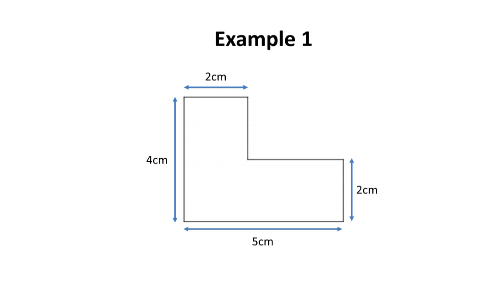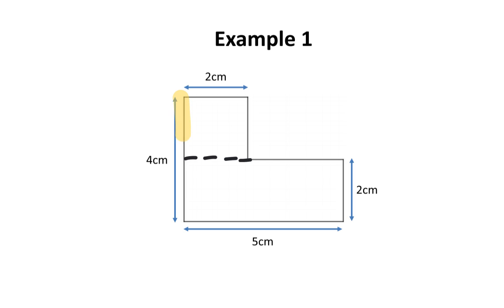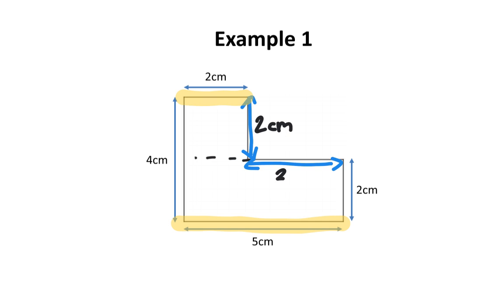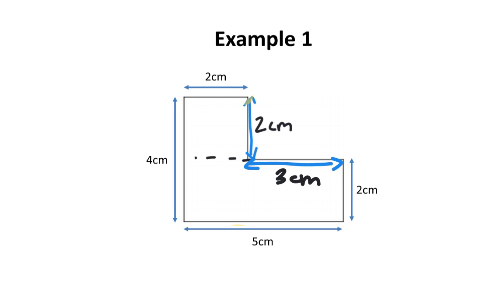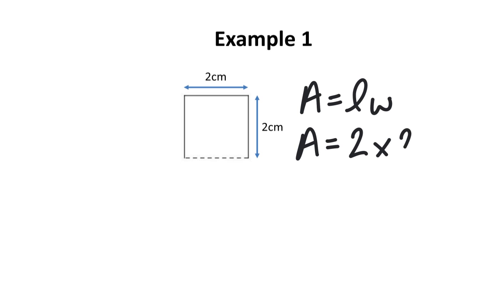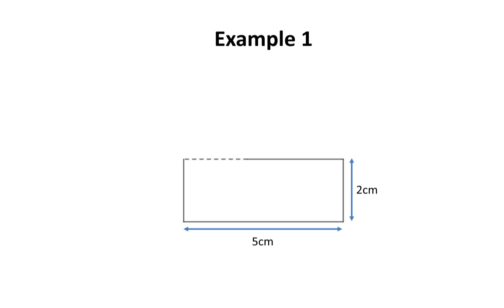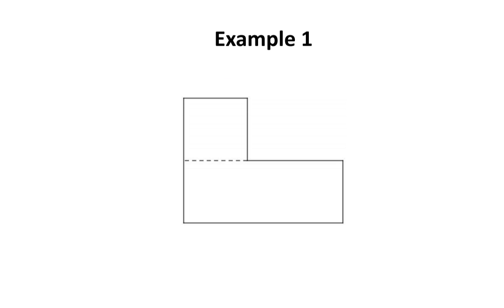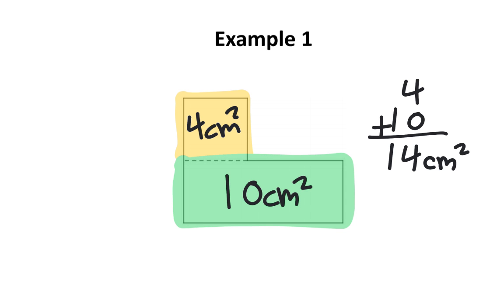Area of Composite Figures Part 2